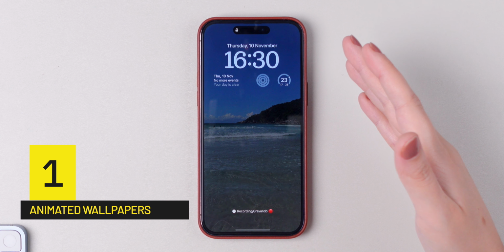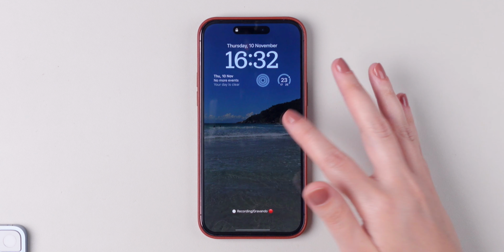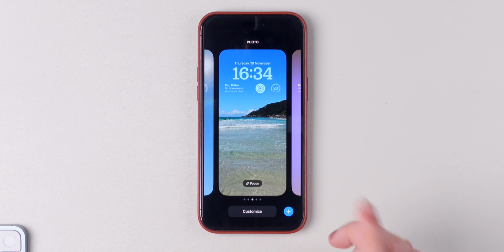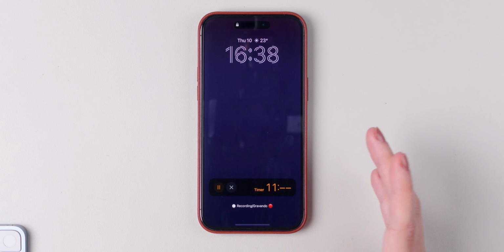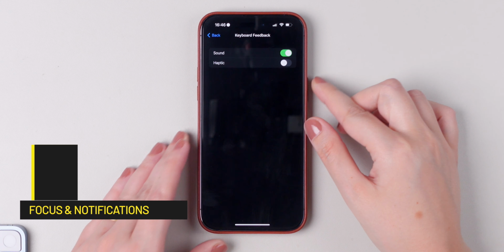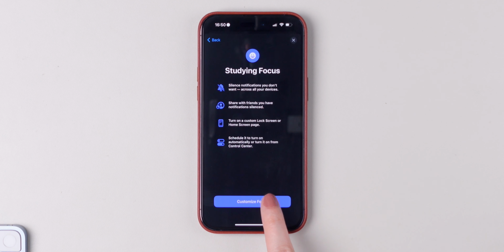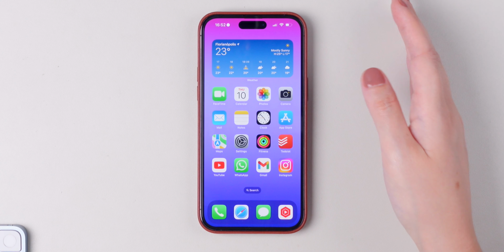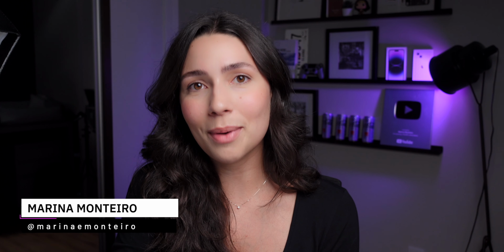BATTERY ISSUES ON iOS 16? Make these changes!